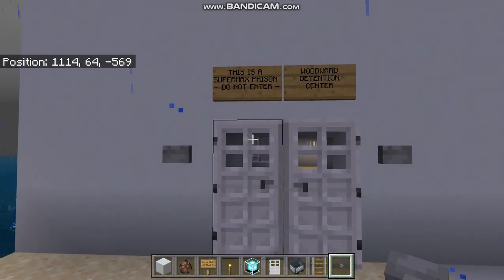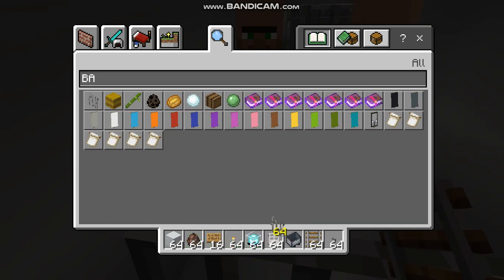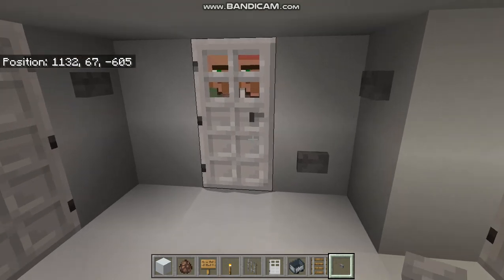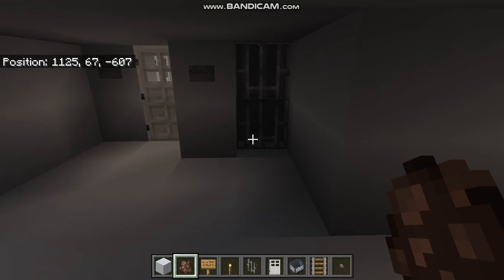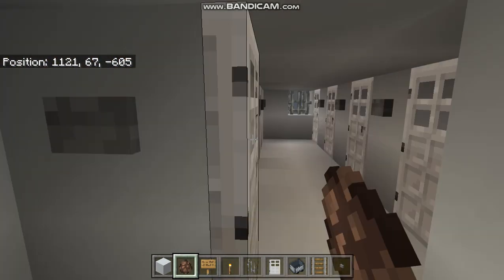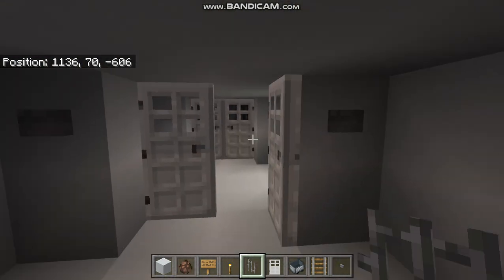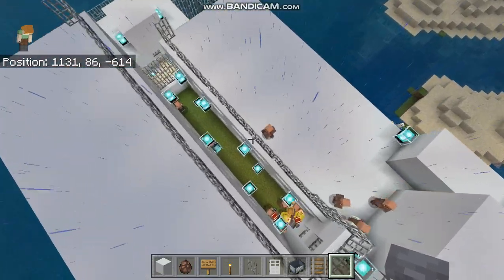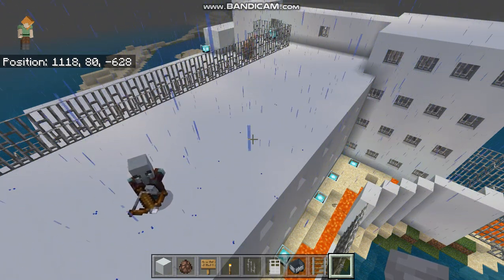The old Woodward penenatary (Closed in 1987)